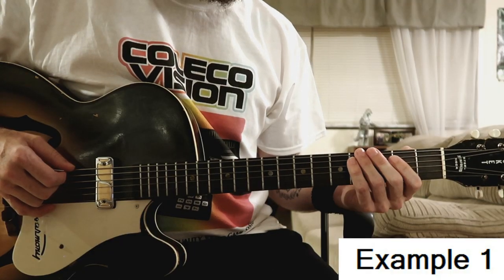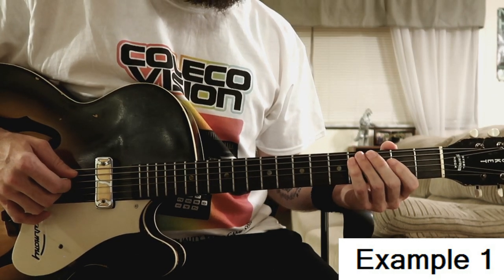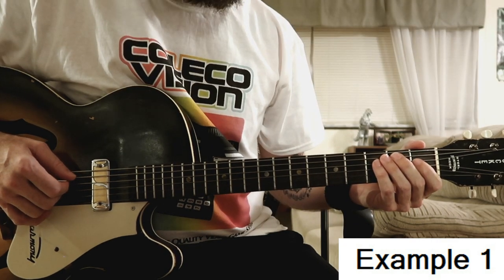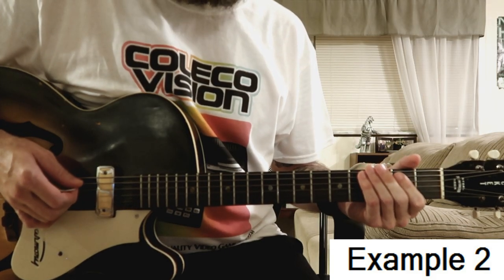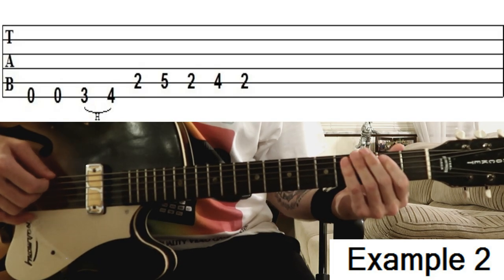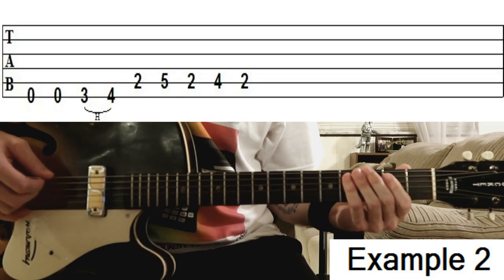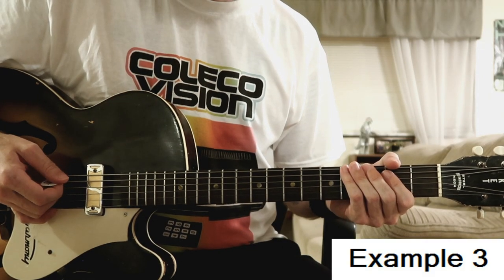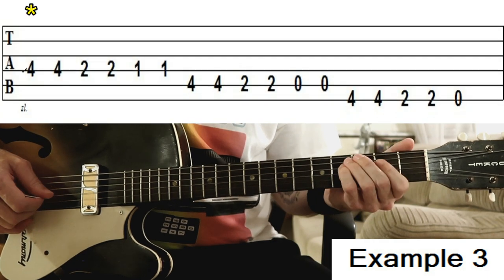3 Easy Rockabilly Rhythms - Essential Boogie Runs w/tabs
In the easy Rockabilly guitar rhythm lesson, I'll be teaching you how to play 3 must know Rockabilly boogie patterns in the key of E.

Chapters
0:00  Intro/Performance
2:53 Example 1
3:52 Example 2
4:46 Example 3
5:31  Outro/Final Thoughts
6:20 Backing Track